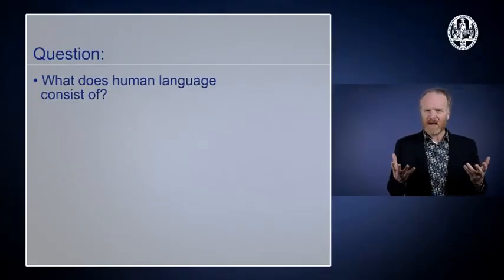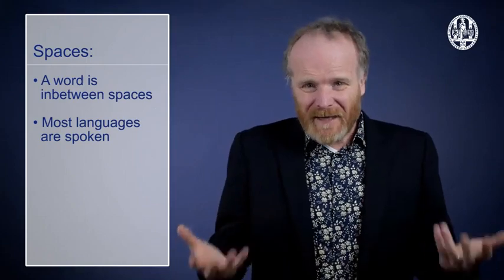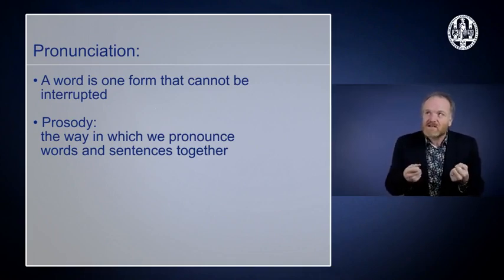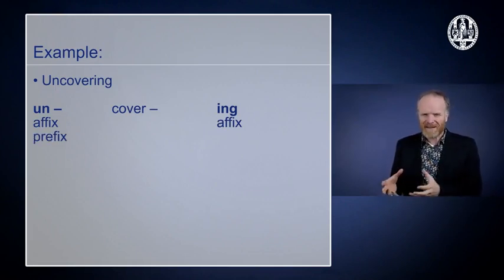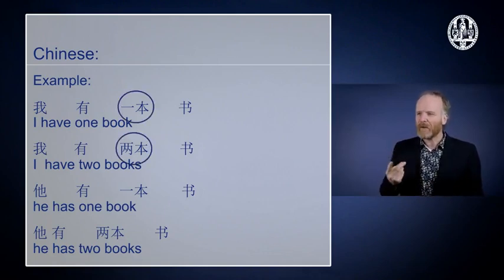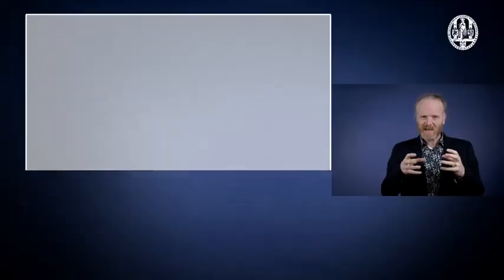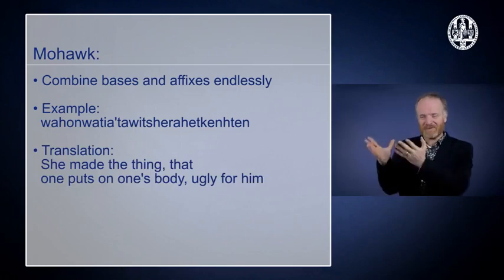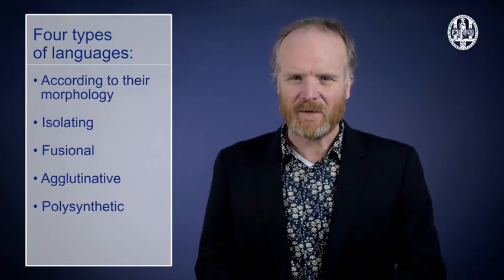Module 3 2 Morphology